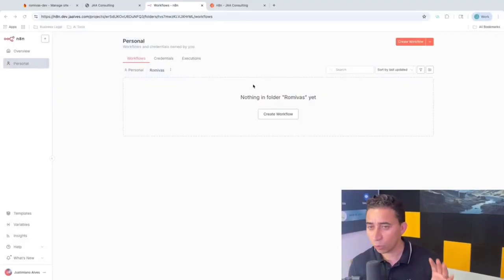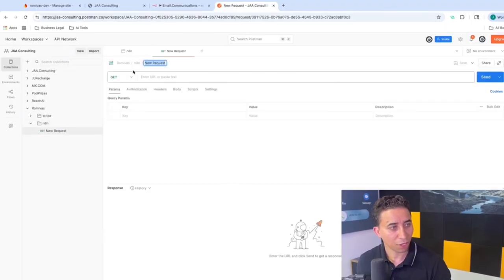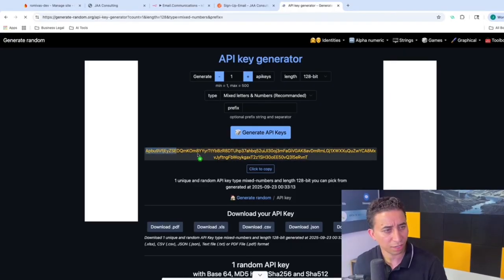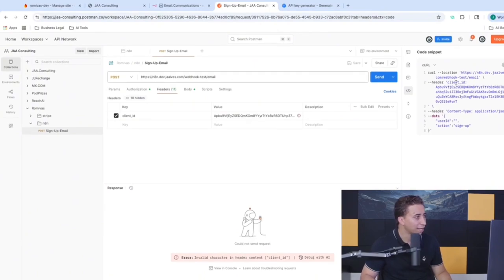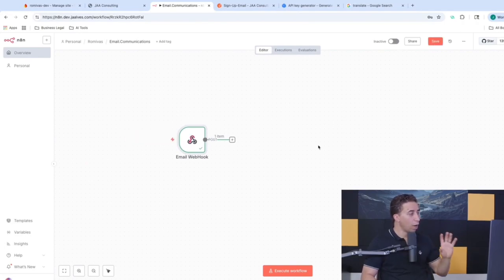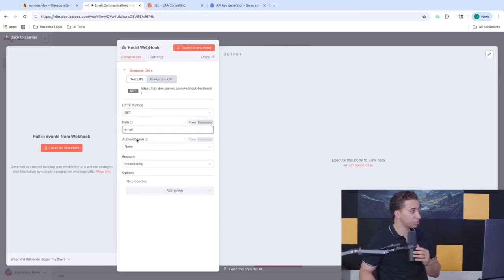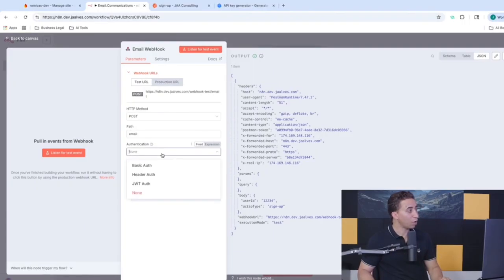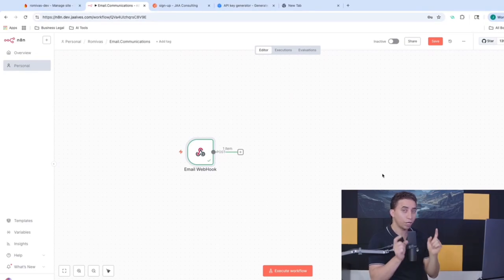Exposing & Securing an N8N Webhook with HTTP Auth | Firebase Integration (Part 1)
🚀 In this video, we kick off our N8N + Firebase Real-World Integration Series by showing you how to expose an N8N webhook to external applications and secure it with HTTP authentication.

🔑 You’ll learn step-by-step:

How to set up and test an N8N webhook

Best practices for securing webhooks with HTTP Auth

How this connects to Firebase in a real-world application flow

This tutorial is perfect for developers, automation builders, and Firebase users who want to integrate N8N into production-ready apps safely and efficiently.

👉 Watch now to master webhook testing and lay the foundation for the rest of the series.